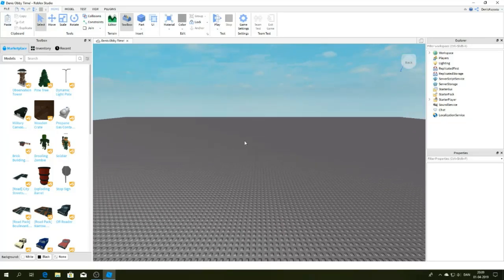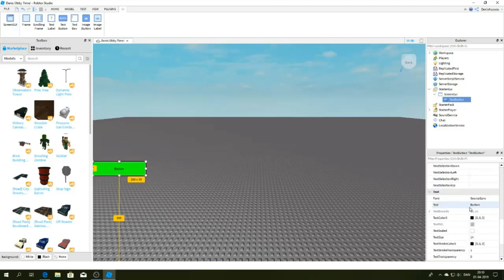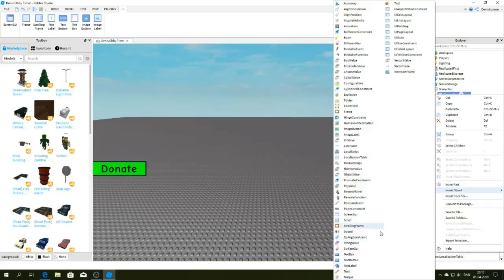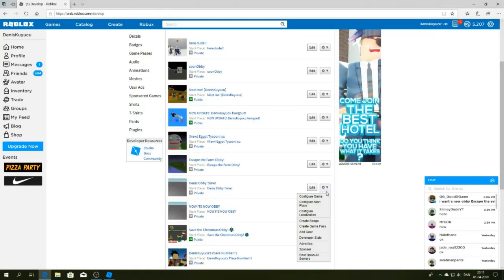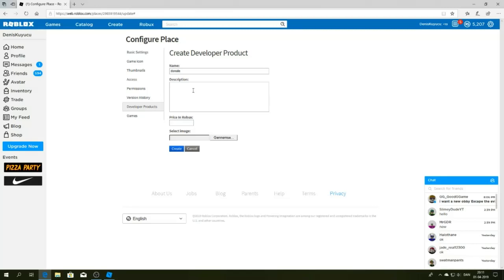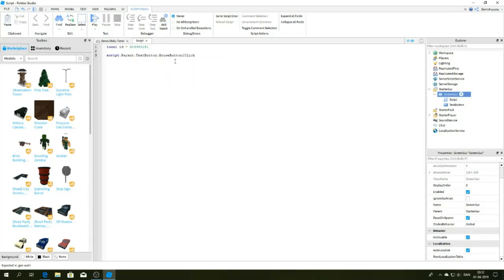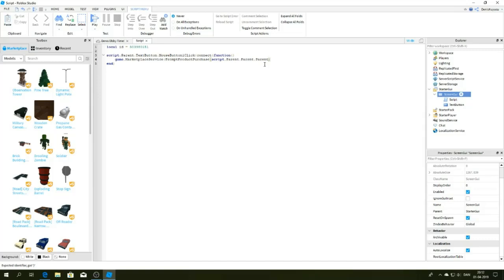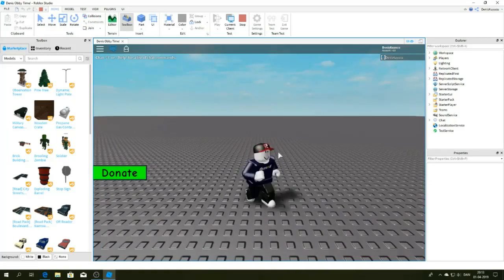How to make a Donate Button Gui on Roblox! [Tutorial] (OUTDATED)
If you wanna see more my videos then click on my channel..

Set the video to HD!

Script!

Local id = YOUR ID

Script.Parent.TextButton.MouseButton1Click:connect(function()
            game.MarketplaceService.PromptProductPurchase(script.Parent.Parent.Parent, id)